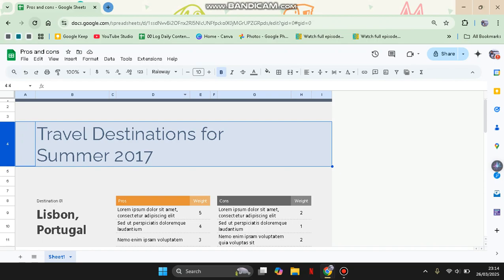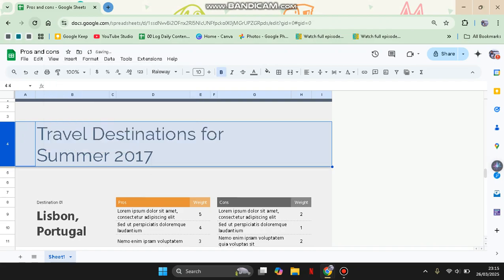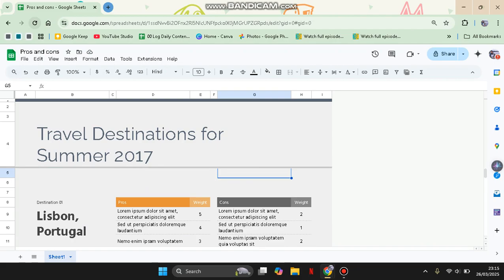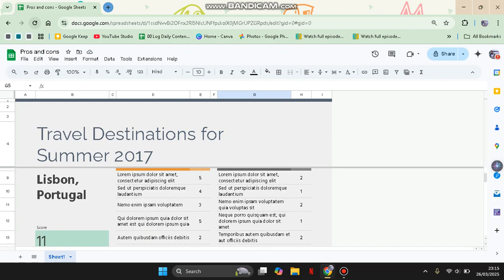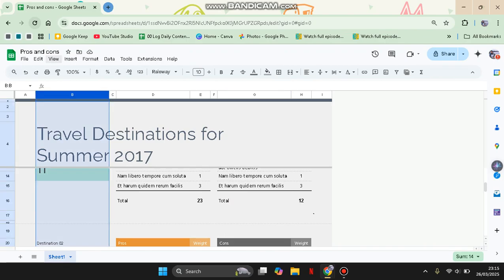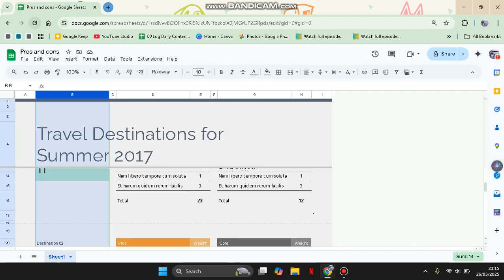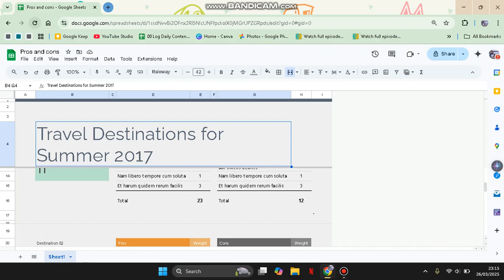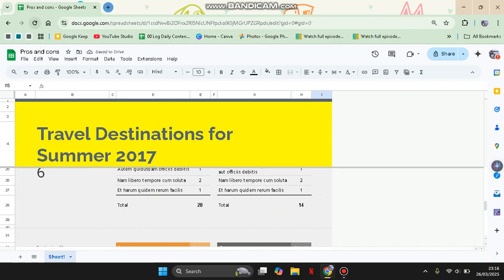How to Easily Freeze Top Row and Header in Google Sheets | Formatting Tips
Learn how to create a header column and freeze rows in Google Sheets to keep your data visible while scrolling. This tutorial covers how to freeze the top row, lock specific columns, and format your headers with bold text and background colors for better organization.

0:00 Create a Header Column in Google Sheets
0:25 Freeze the Top Row in Google Sheets
1:09 Freeze Specific Columns in Google Sheets
1:46 Format Headers with Bold and Background Color